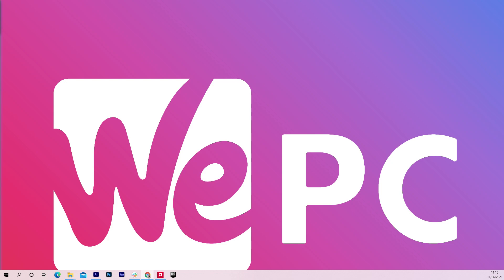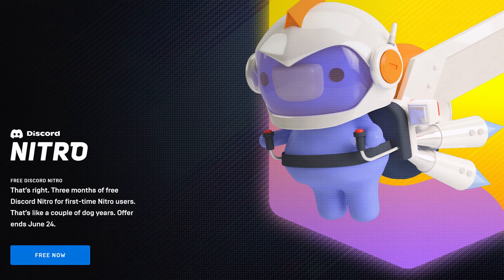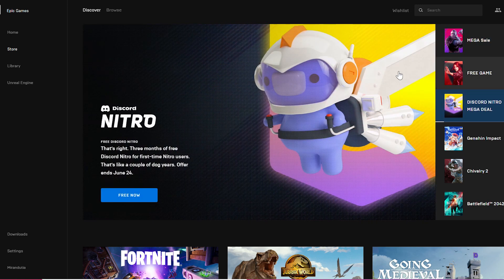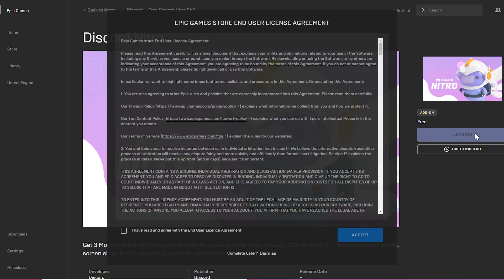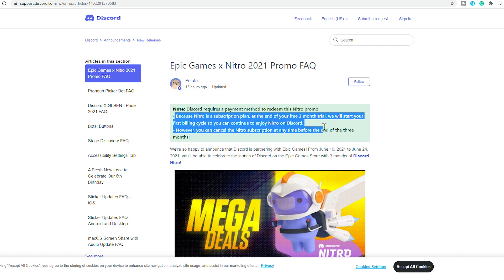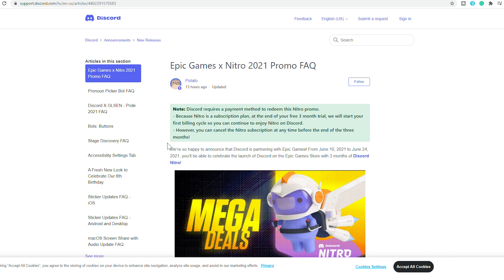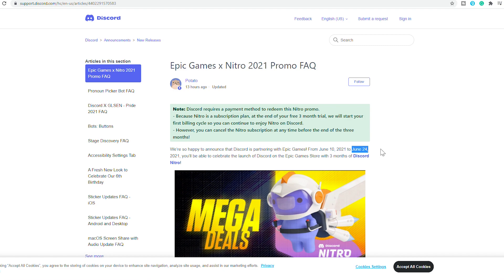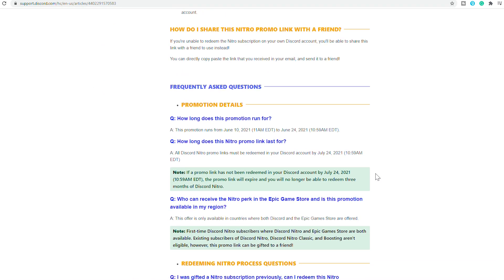How to Claim Discord Nitro On Epic Games Store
In this video, we explain how to claim your Discord Nitro subscription on the Epic Games store for free.